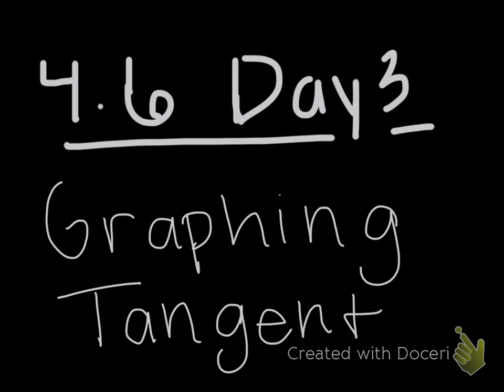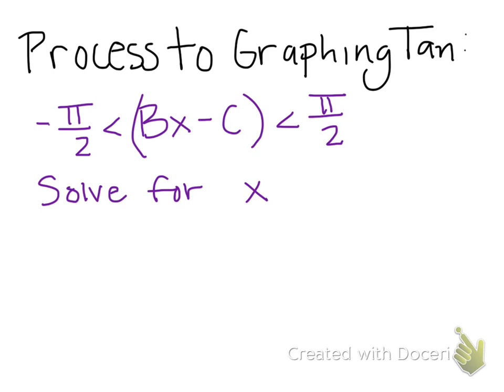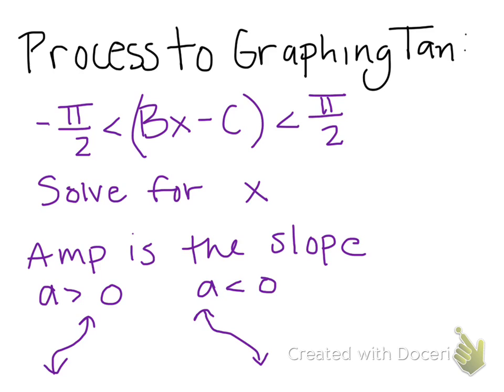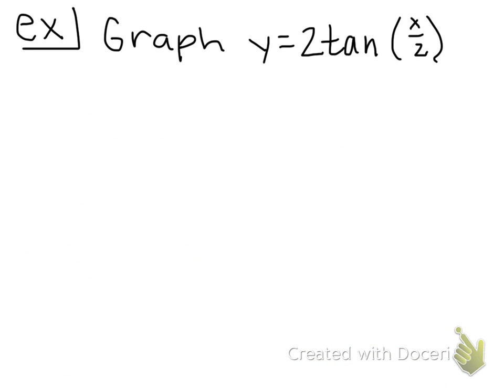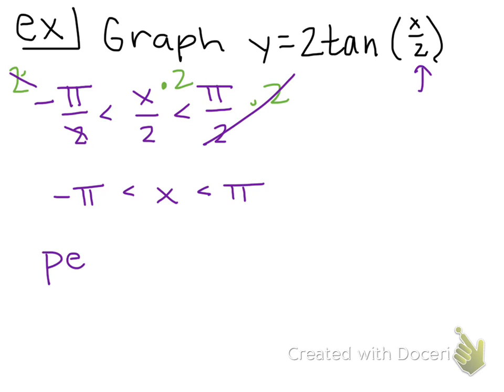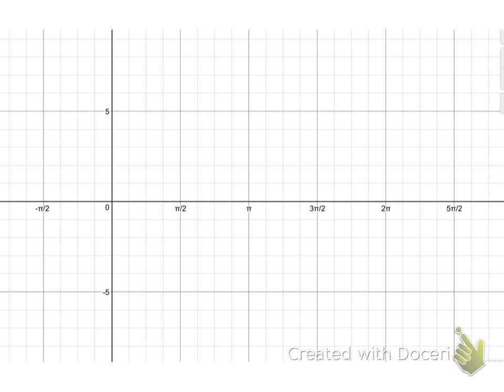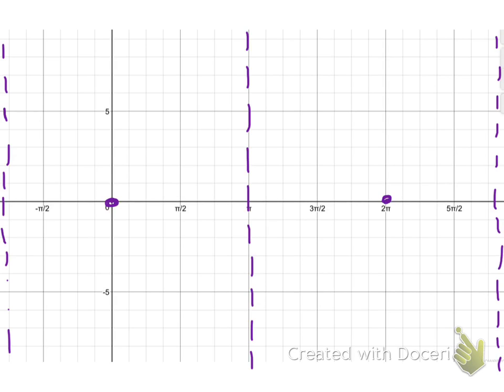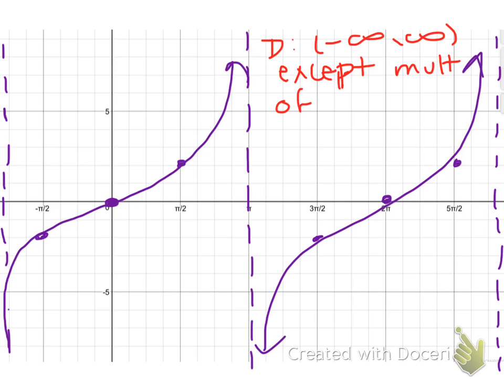4.6 Day 3